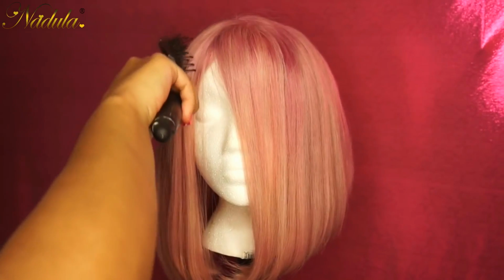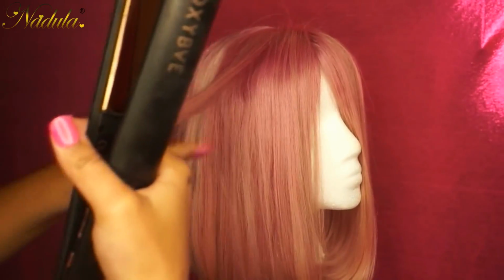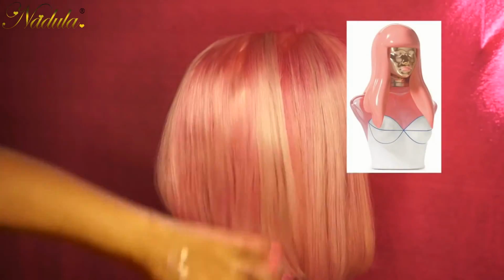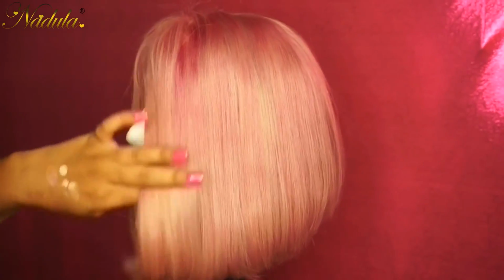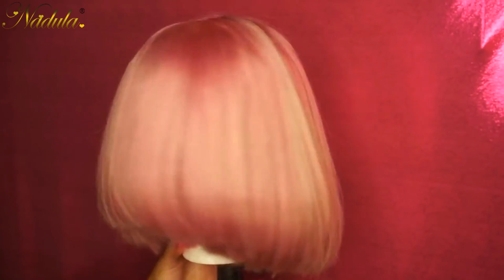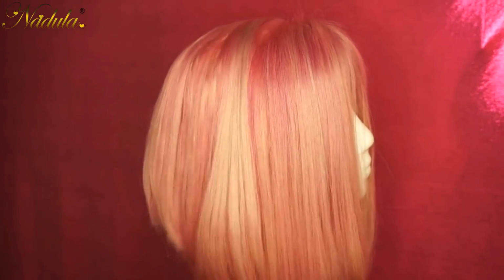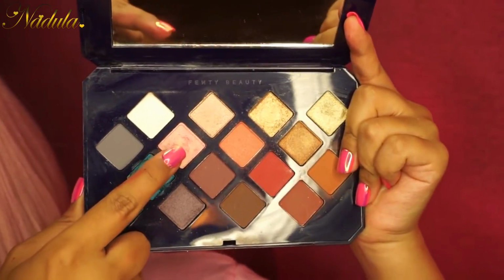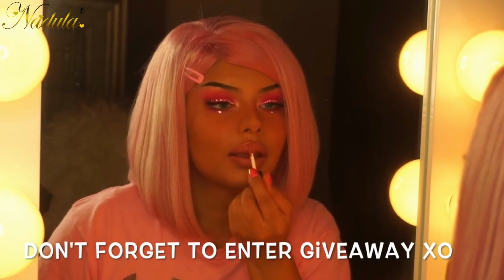PINK MONOCHROME LOOK x Nadula hair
Get $3 off when purchasing yours by using the code ”nadulatb”

Nadula Hair on Ebay